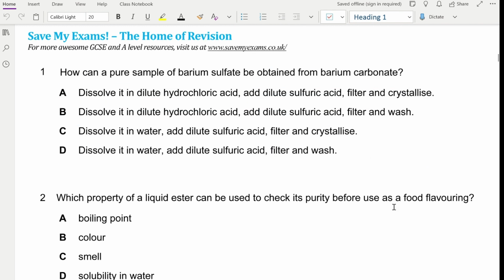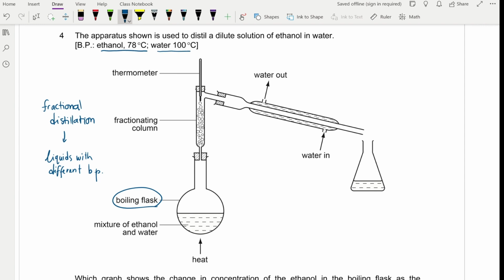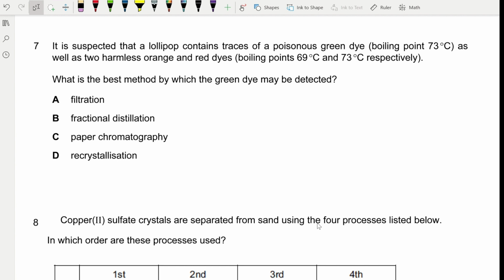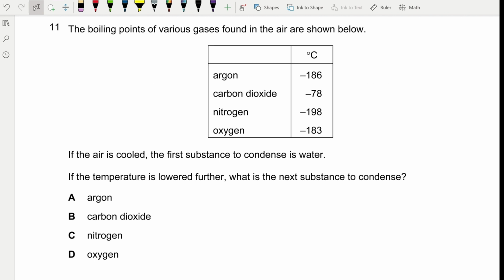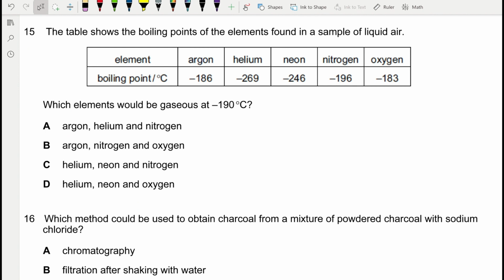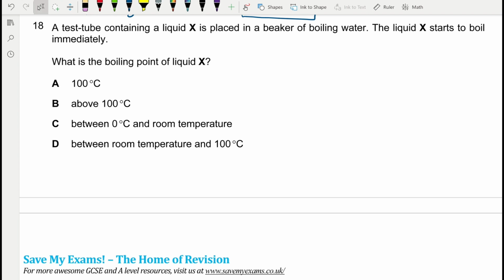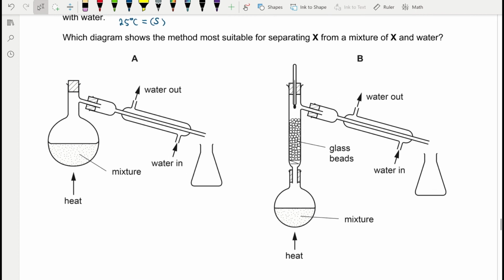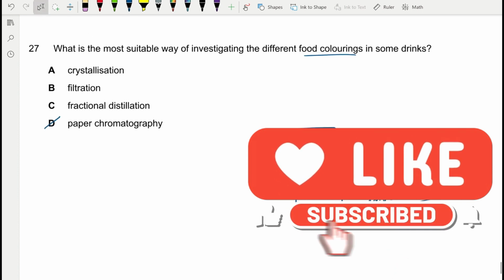Tutorial 2. Topic 1.2: Purity and Separation Techniques (IGCSE/O Level - year 10 equivalent)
This is the second video in the IGCSE/O Level Chemistry tutorial series.
Topic 1.2: Purity and Separation Techniques